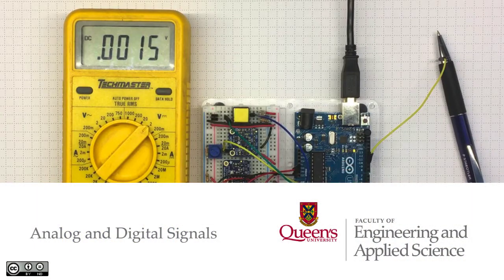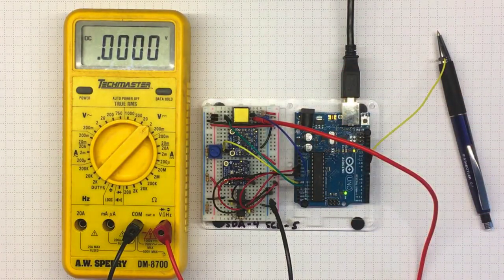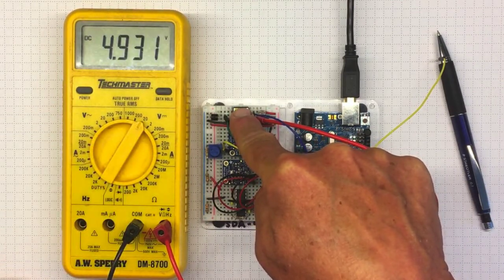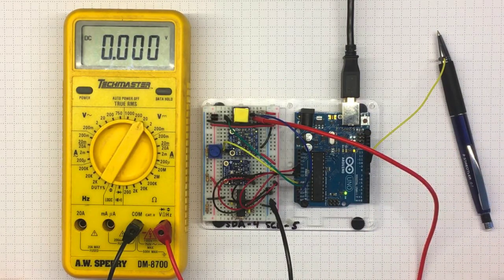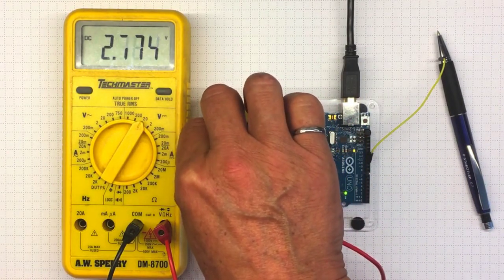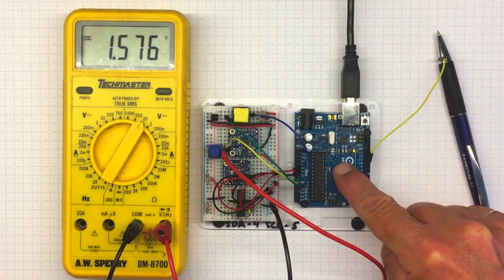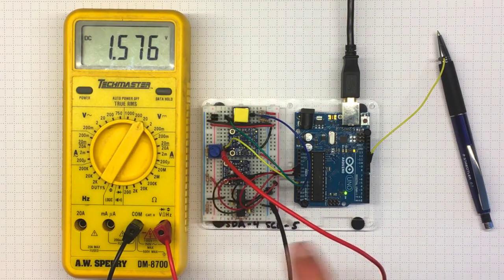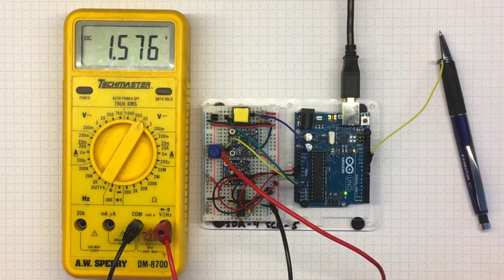Analog and Digital Signals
Analog signals are varying voltages that can take on any level and can be resolved as values from 0 to 1023 on the UNO. Digital signals are either on (5V on the UNO) or off (0V), one or zero.